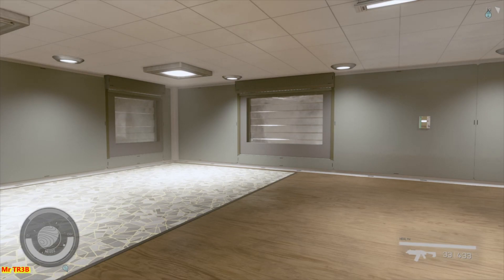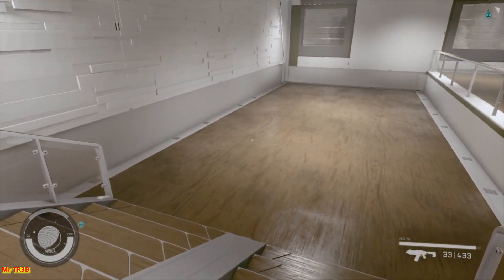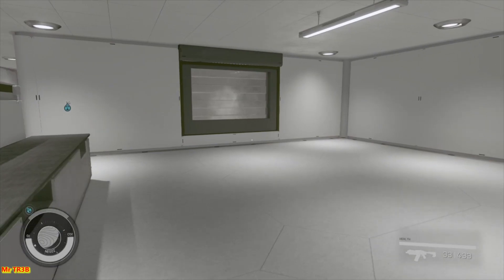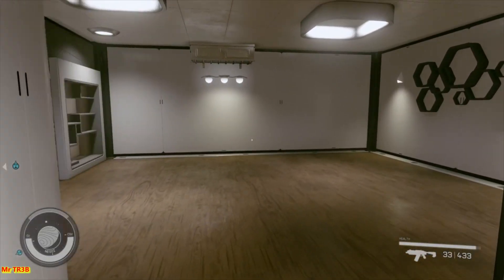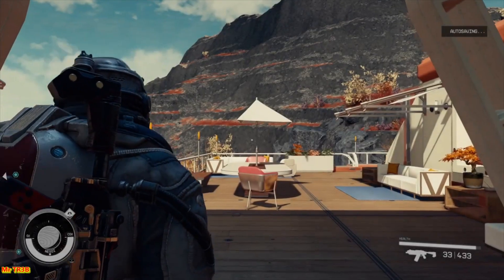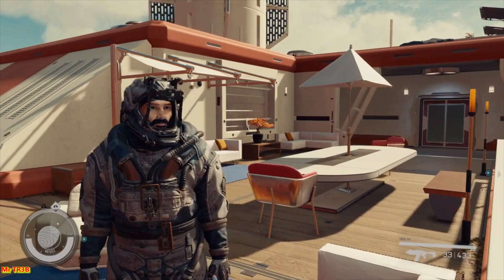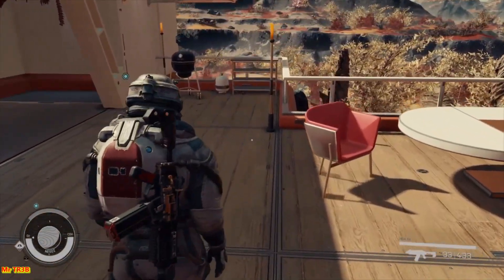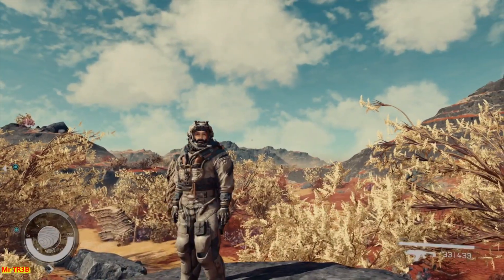STARFIELD The Dream Home trait gives you a home on a planet called Nesoi in the Olympus System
This Video I Want to Show You What You Get With the Dream Home Trait in Starfield, Tell Us What You Think?... Good or Bad?

Hit the Subscibe Button and Select All Notifications For More Starfield Videos.

Hit the Thanks Button, Write me A Message and Select $10 to Buy me A Cigar! & I'll Post It on our YouTube Community Homepage.